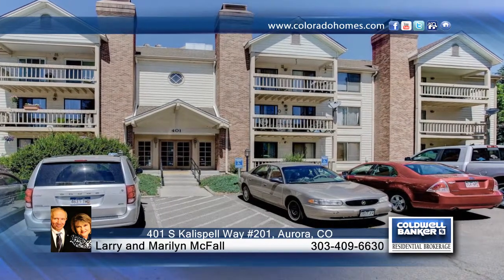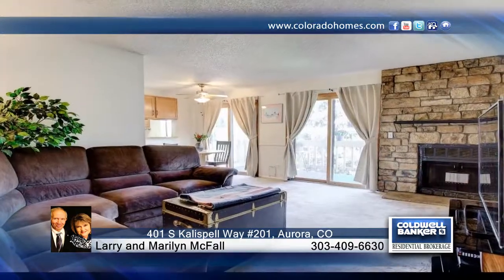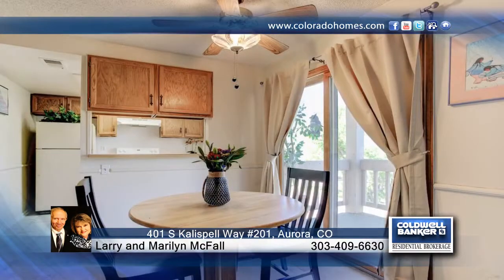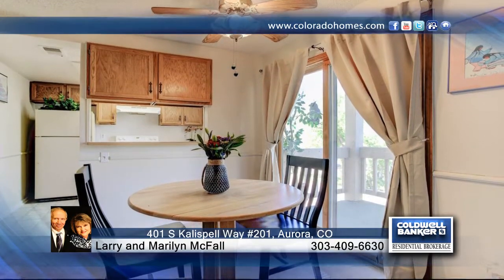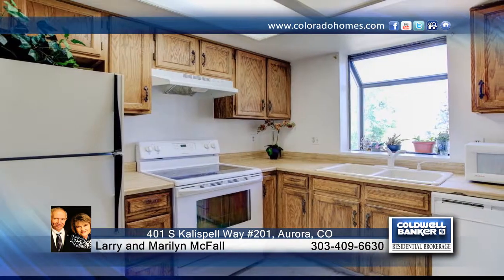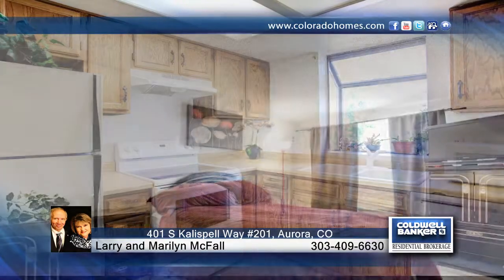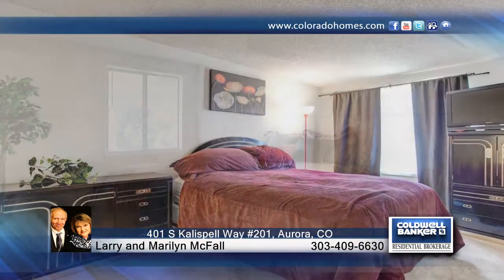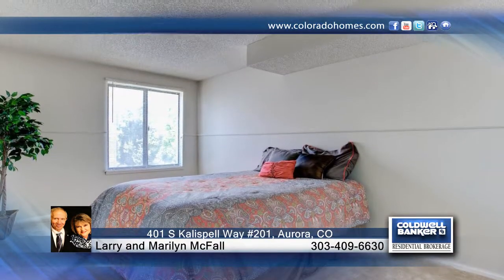401 S Kalispell Way #201 Aurora, CO | $175,000 | coloradohomes.com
Larry and Marilyn McFall-Coldwell Banker | 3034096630

This is an investment you don’t want to miss! Large corner unit with South West exposure. This great two bedroom, two bathroom condo also features an impressive study/den with French doors and built-in desk space and shelving. The living and dining room area highlights a wood burning fireplace and two sliding glass doors that lead to the private balcony. The kitchen includes all appliances and has a box window a great space for your plants and also has an opening to look out at your guests at the table. The nicely sized master bedroom has lots of closet space and a ¾ private bath. The full bath also includes the laundry space, washer and dryer are included. Enjoy summer evenings on your balcony overlooking open space. Situated in a serene neighborhood with access to tennis courts and a c